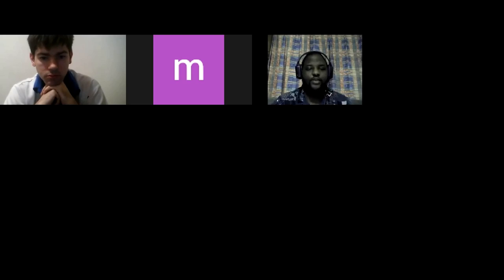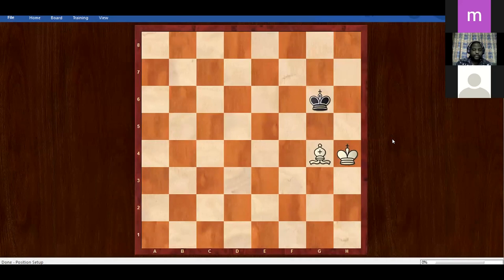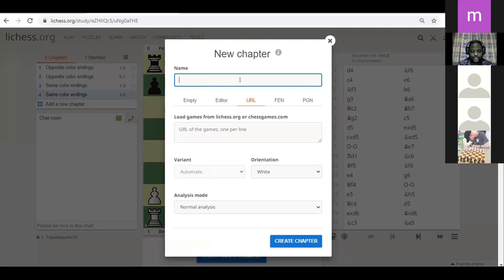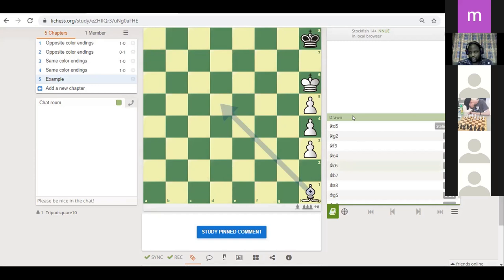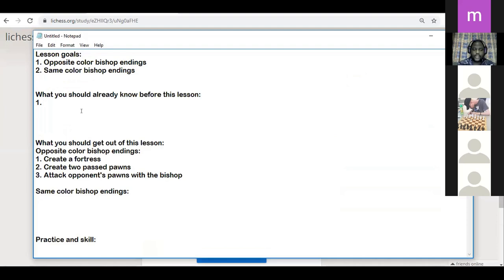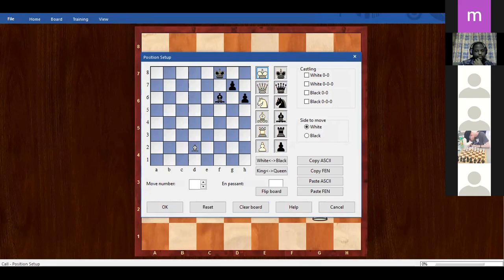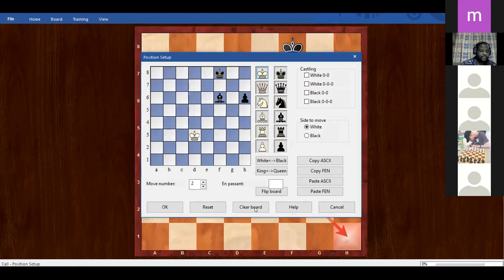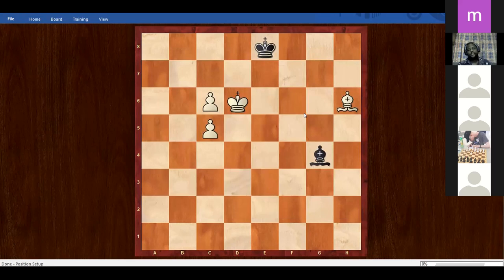CTCA Advanced - Bishop and pawn endings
Recording of CTCA Advanced session presented by DIone Goredema 7/10/2021